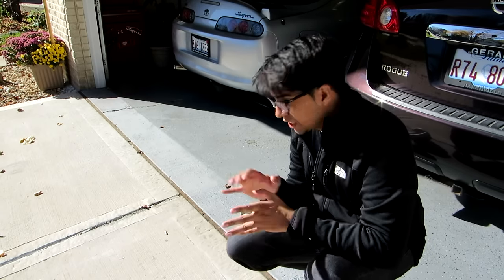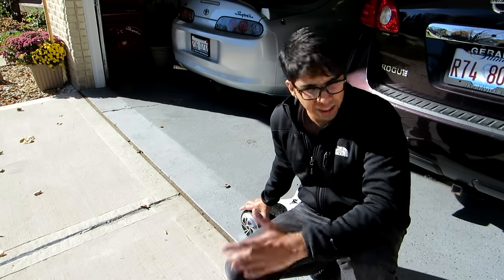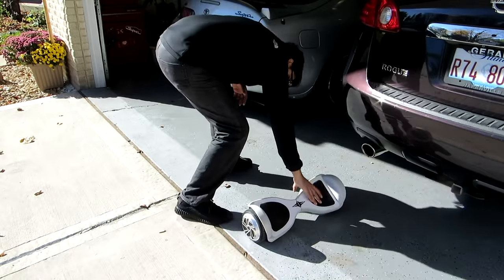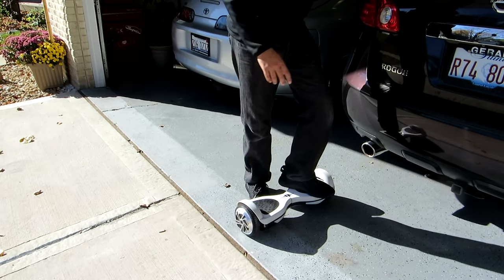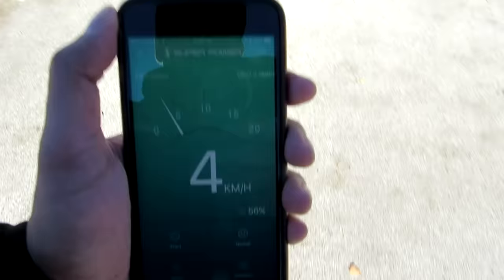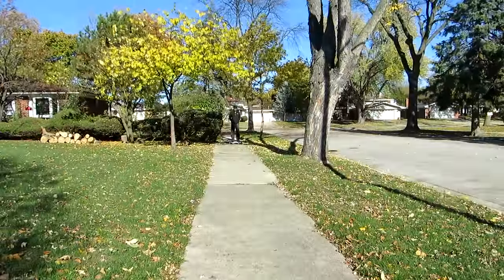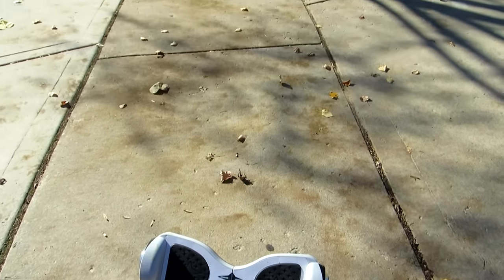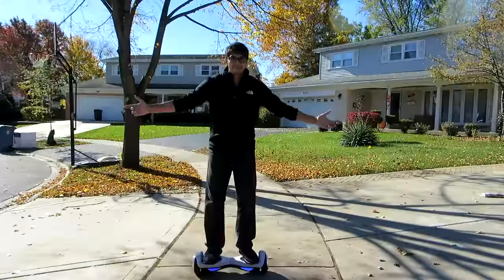Hoverboard - Day 2: Let's Play! Smart Balance Wheel's Flex Hoverboard (FULL REVIEW)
We test drive a Hoverboard Flex and see what's in the $328 hoverboard!

Hoverboard Flex is a real solution to prevent hoverboard cracks and catching fire. The bumpers and four bottom corners of this product are made with high abrasion and flame retardant Thermoplastic polyurethane (TPU).

6.5 inch wheels and tires
High quality bluetooth speaker
Two bright LED design on the front
Safety 4.4Ah branded lithium battery
Max weight load 100kg ( 220 lbs )
Max speed 12km (7.5 miles ) per hour
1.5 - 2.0 hours get full charged
Branded gyroscope control board
Smartphone App controlled hoverboard